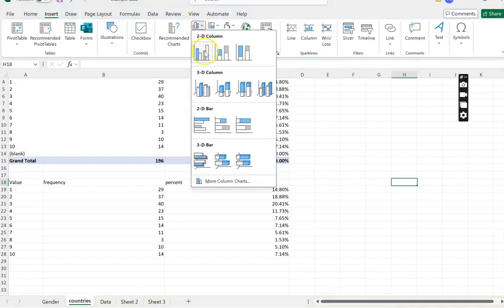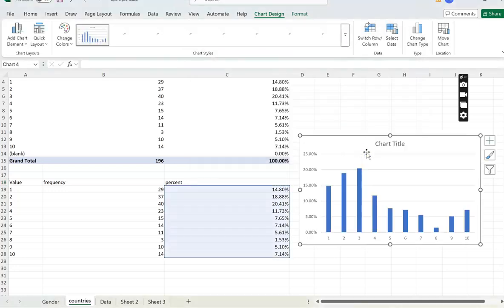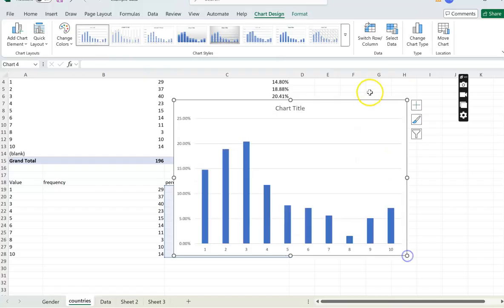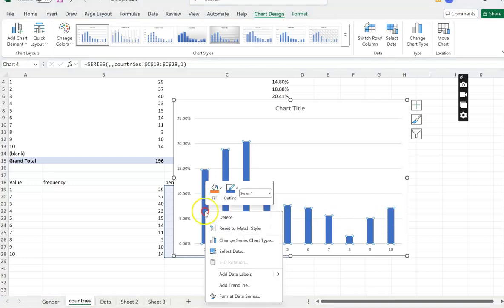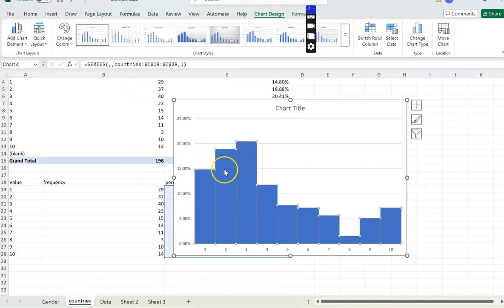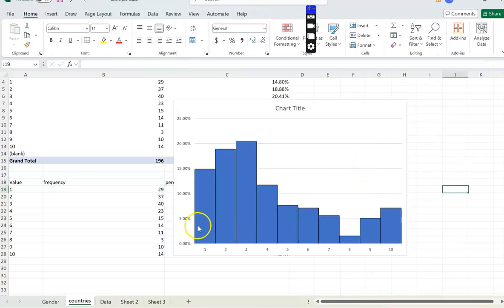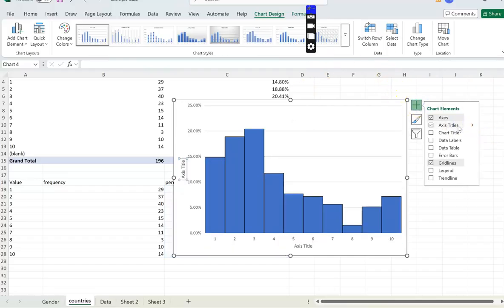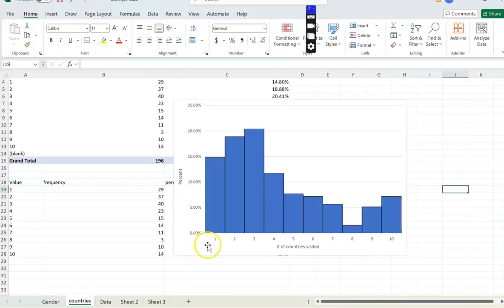8 making a histogram for interval variable